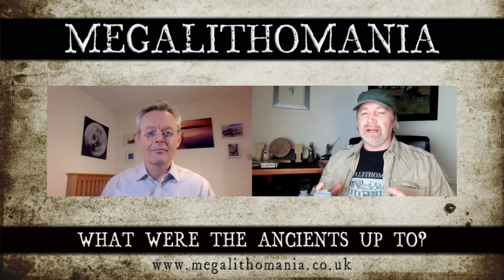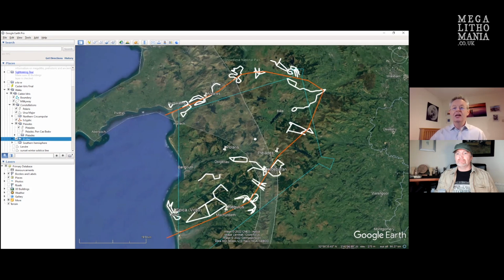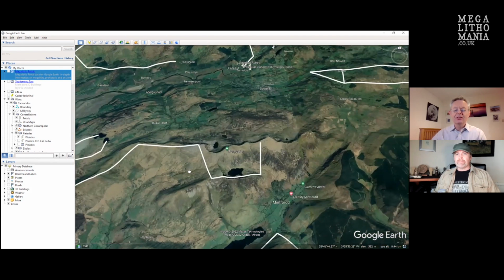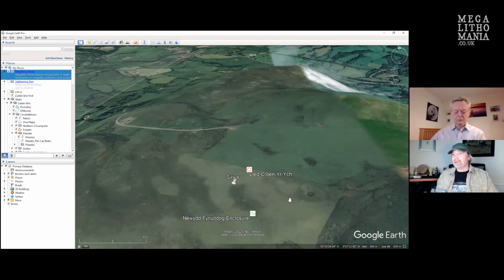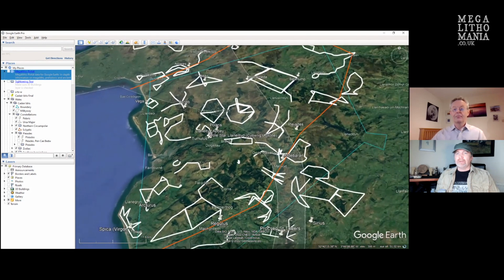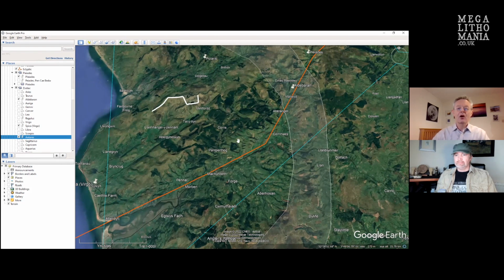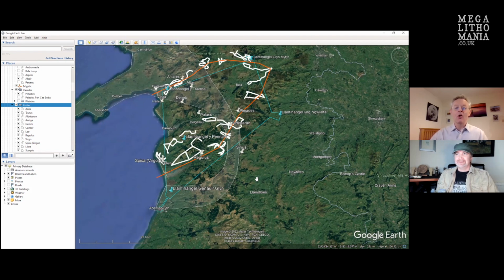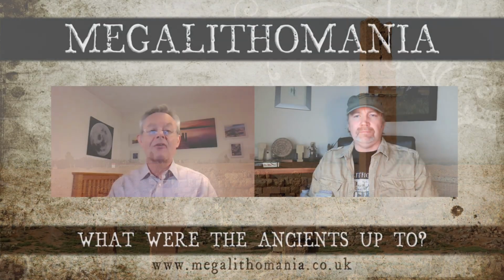Hugh Evans Megalithomania Interview | The Star Maps of Wales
Hugh Evans is the author of 'The Origin of the Zodiac' and has rediscovered a stunning landscape 'Star Map' in Gwynedd, North Wales. The features on the ground actually determined the choice of stars for the constellations in the heavens above, echoing the discovery of the Glastonbury Zodiac and others that have been discovered. In this new interview Hugh Newman interviews Evans about his research, his hieroglyph interpretation and language translation which helped identify all the features of the present zodiac and circumpolar constellations across the land features of Gwynedd. This information is presented in maps of the ground and star maps correlated with the same in the night sky above. The myths are explained and retranslated, as are the landmarks and the corresponding astrological icons associated with each of the signs of the zodiac, centred around the sacred Mountain of Cadair Idris. Evans prresented an update of his research at Megalithomania in Glastonbury on 7th-8th May 2022.